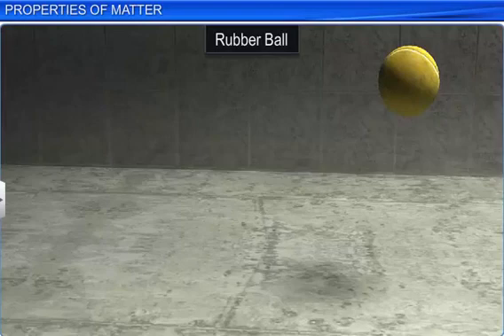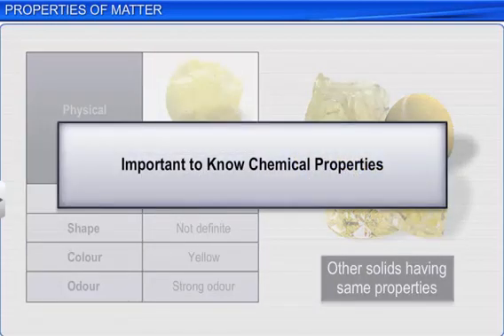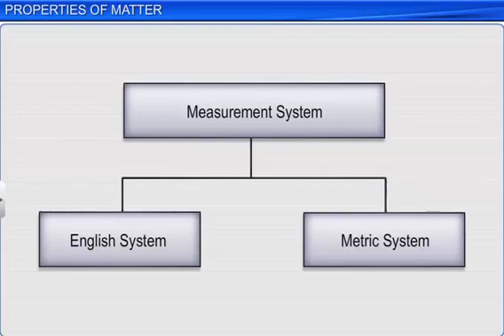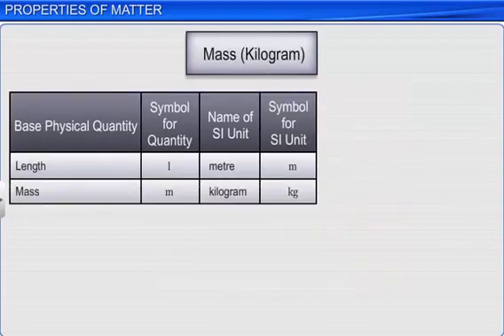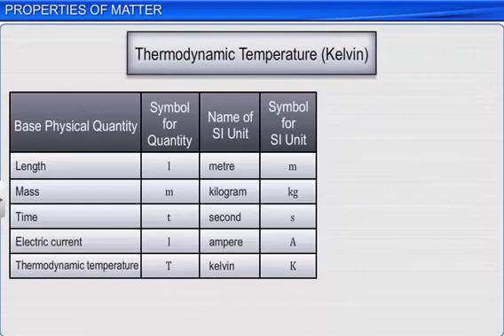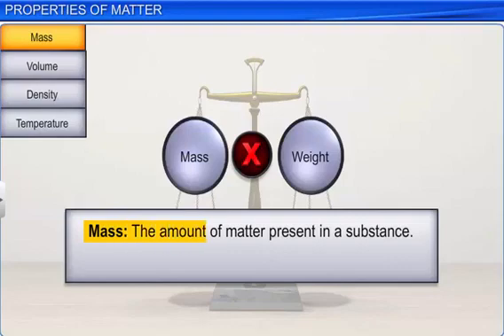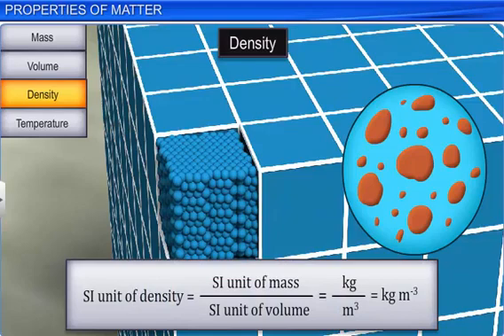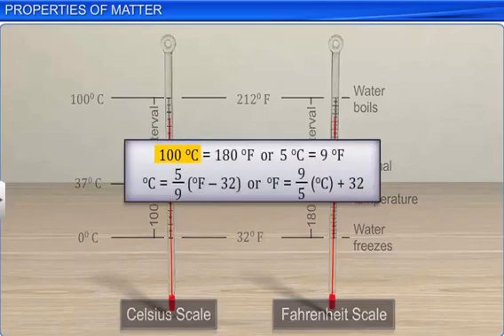CBSE Class 11 Chemistry || Chemical Bonding and Molecular Structure Part 1